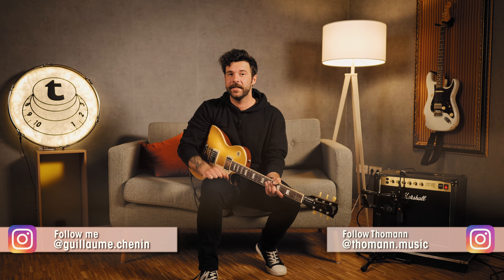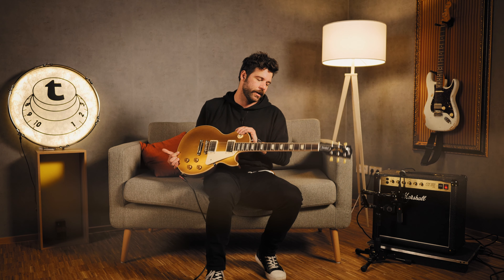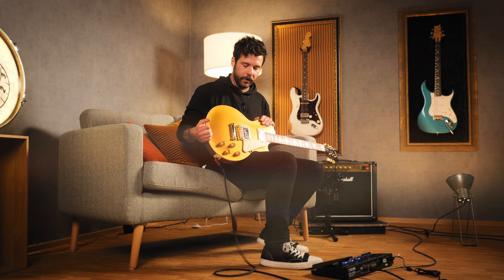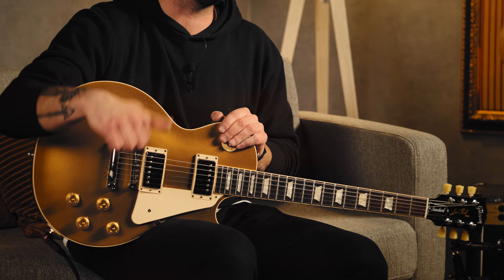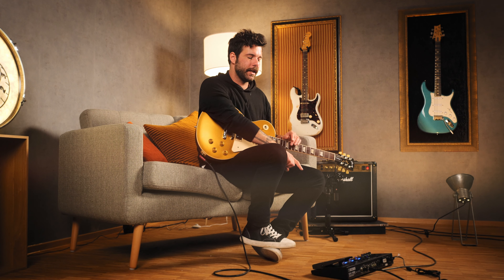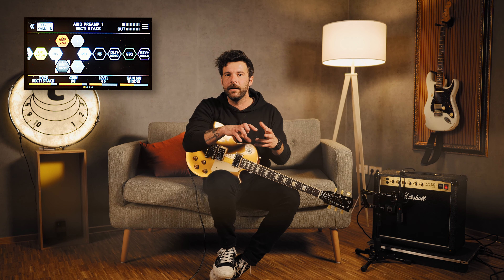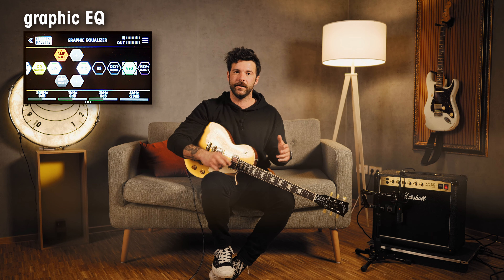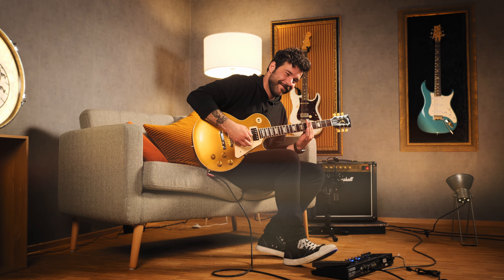Hit the Tone | Feuer Frei! by Rammstein (Paul Landers / Richard Kruspe) | Ep. 118 | Thomann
This episode covers the introduction of the song Feuer Frei! by Rammstein!

Interesting bits and pieces:
0:00 : Intro and playing
0:45 : Presentation and Guitar setup
2:03 : Amp and pedal setup
3:57 : The SOUND
4:51 : The Lesson
7:16 : Conclusion
7:50 : Outro playing